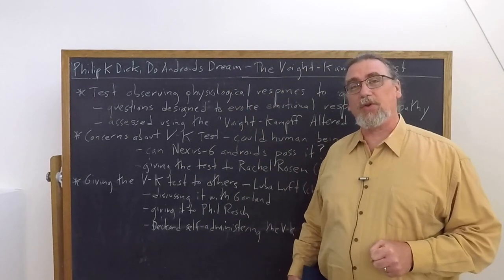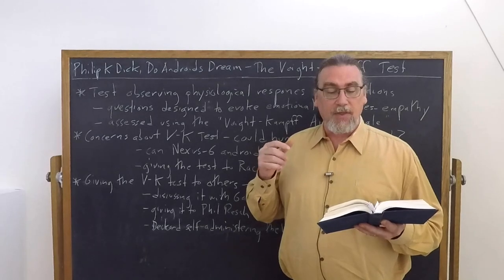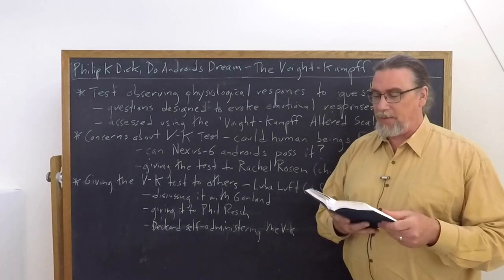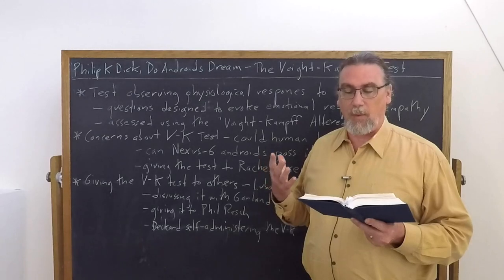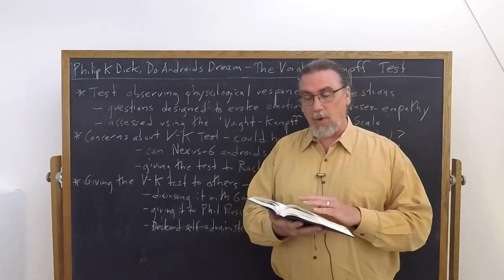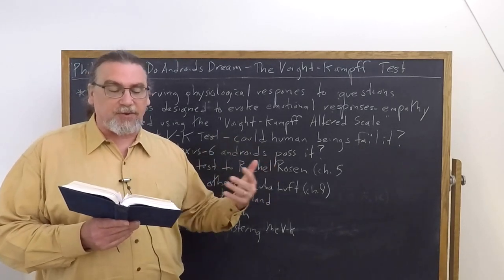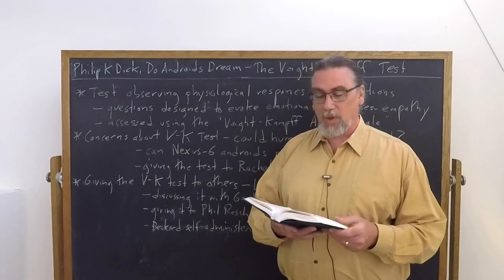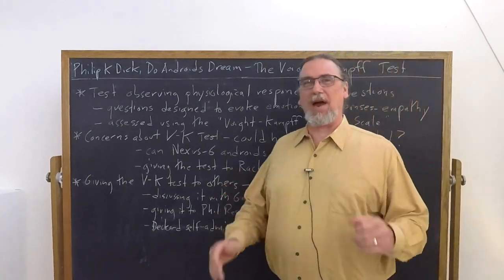Philip K Dick, Do Androids Dream of Electric Sheep | The Voight-Kampff Test | Spec Fiction Studies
This video focuses on Philip K. Dick's novel, Do Androids Dream of Electric Sheep? (adapted as the movie The Blade Runner). It discusses the Voight-Kampff Empathy Test used by bounty-hunters to distinguish between androids and humans.  We cover how the test works, whether or not it is or remains a valid instrument, representative questions from the test, and who the test is given to in the course of the novel.

You can get a copy of Dick's novel, Do Androids Dream of Electric Sheep?